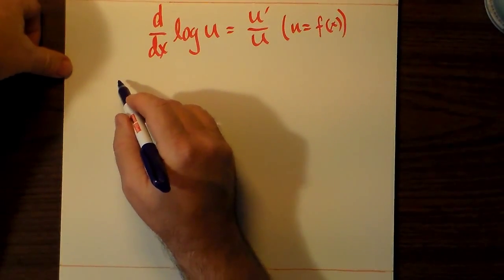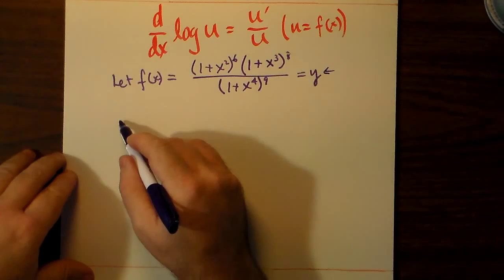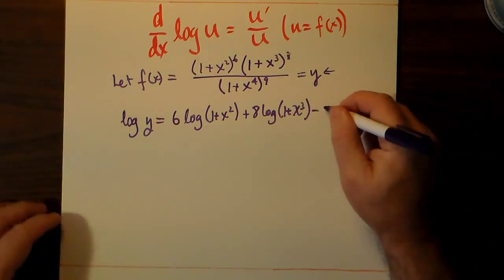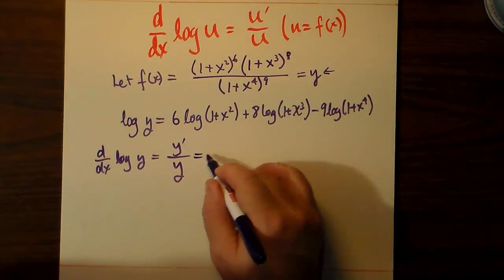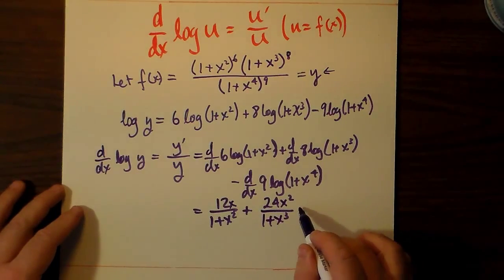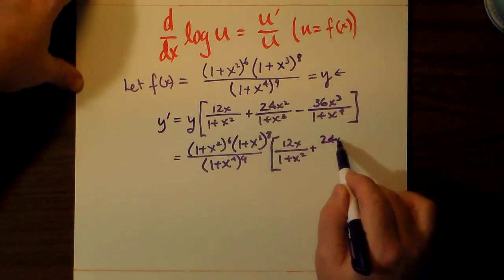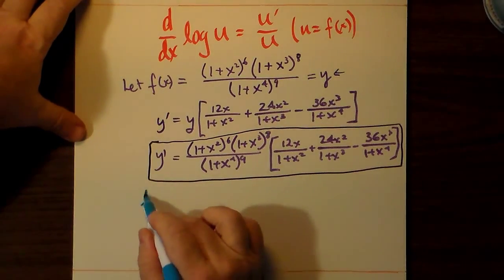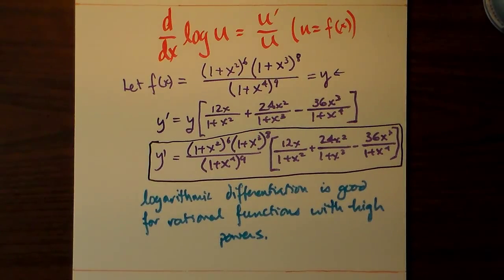Logarithmic Differentiation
You can use the formula for the derivative for the log of a function to find the derivatives of cumbersome rational functions with high powers.

With the function being demonstrated, you could have also found the same derivative with the chain rule, product rule and quotient rule. That would be a lot of work. You could have also expanded all binomials, expanded their products, and simplified. Much easier said than done, though.

These are not very practical when logarithmic differentiation can save you so much work in these instances. They do so by turning exponents into products, products into sums, and quotients into differences. The complexity of the problem just melts away.